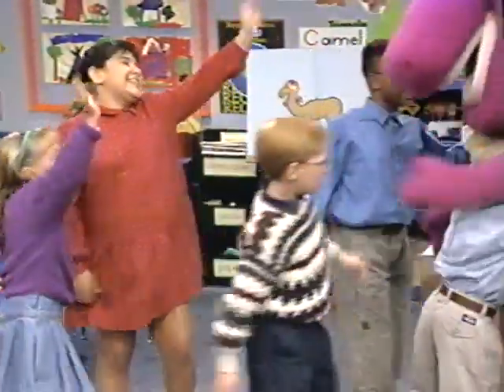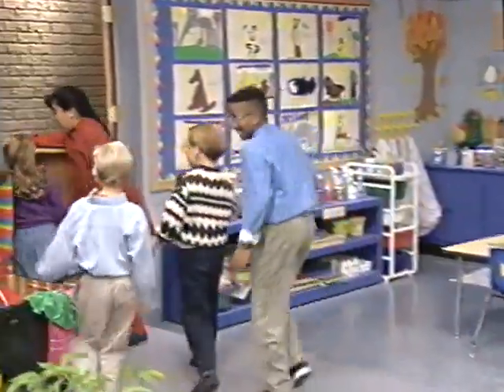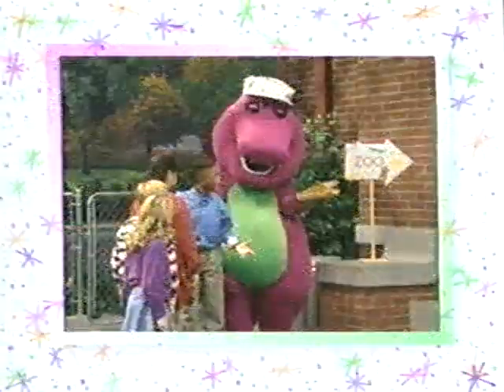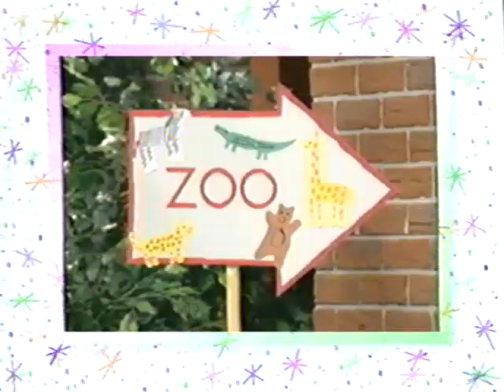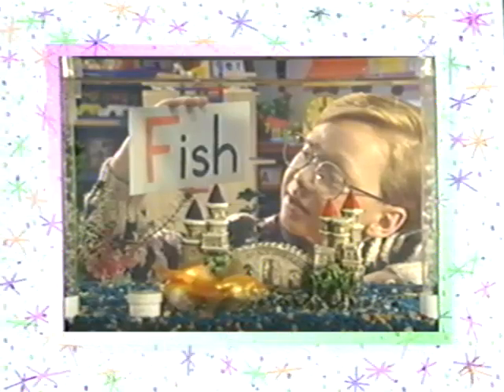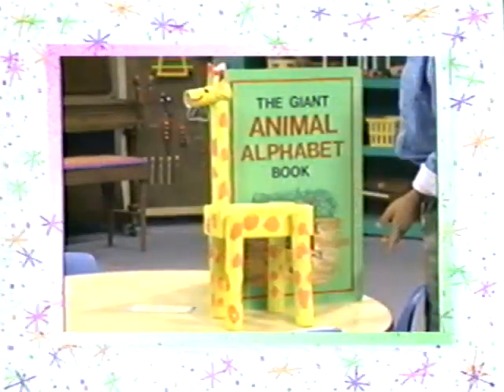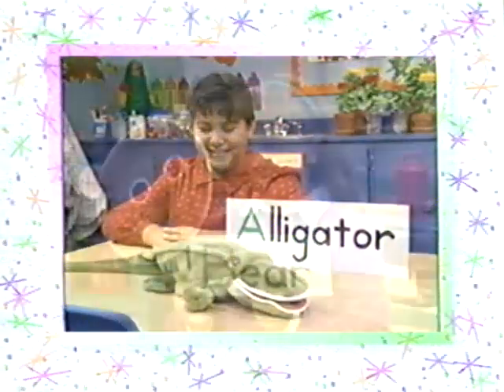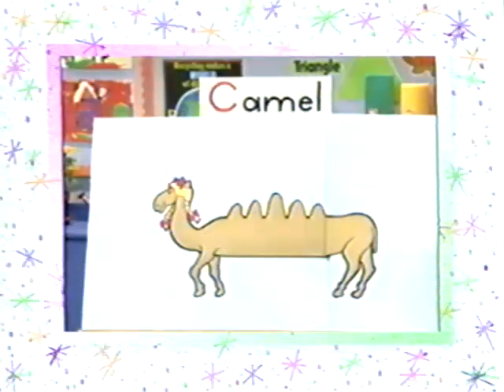Closing to Barney's Alphabet Zoo 1994 VHS